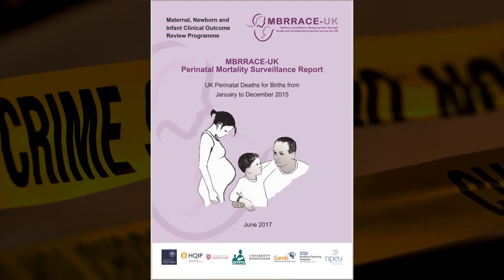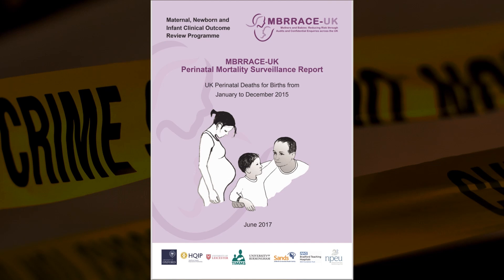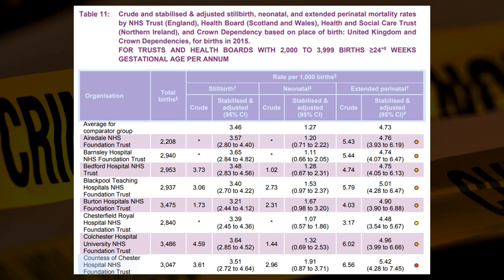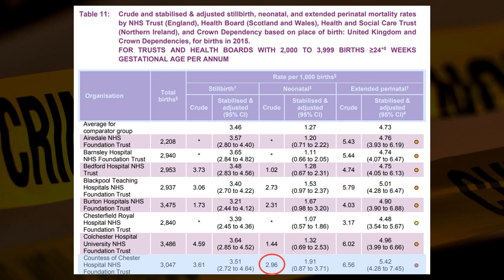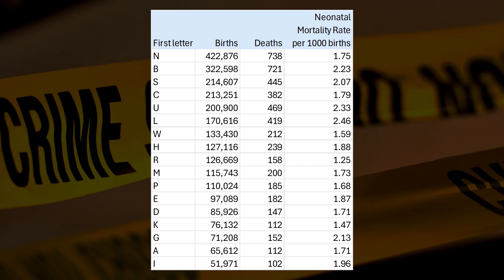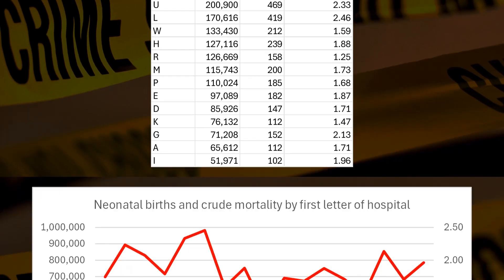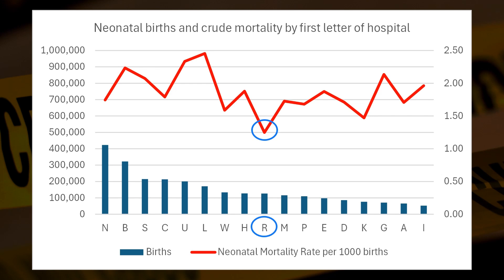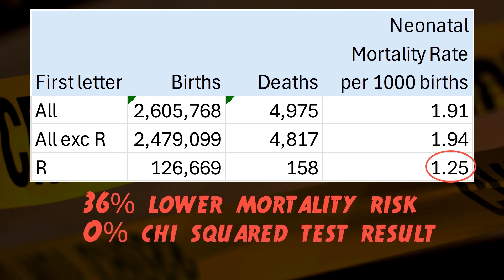Lucy Letby: A Right Royal Mess-Up? Texas Sharpshooter Fallacy.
This video uses real data and research into UK Hospital data during the period Lucy Letby was working at the Countess of Chester Hospital to explain how the Texas Sharpshooter Fallacy - i.e. building your hypotheses from results rather than scientifically testing hypotheses - can lead to ridiculous findings.

This is relevant to Lucy Letby's case as many statisticians believe the whole case against her is built on the Texas Sharpshooter Fallacy.

It is useful context to the Thirlwall Enquiry into failings at the Countess of Chester hospital during the period of high neonatal mortality for which Lucy Letby received 15 life sentences in prison, with no possibility of parole.

Key data source:
MBRRACE-UK Perinatal mortality surveillance reports

All information is correct as of 16 October 2024.

Union Flag image courtest of Alex Borland
United Kingdom Union Jack Flag Free Stock Photo - Public Domain Pictures